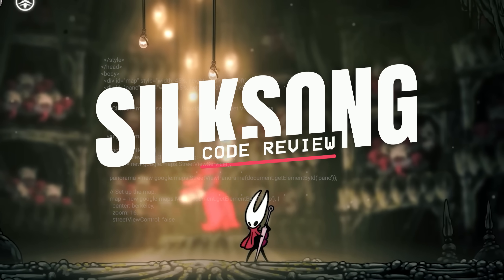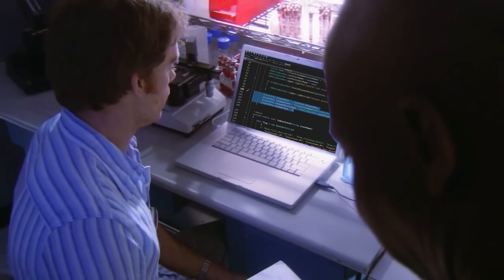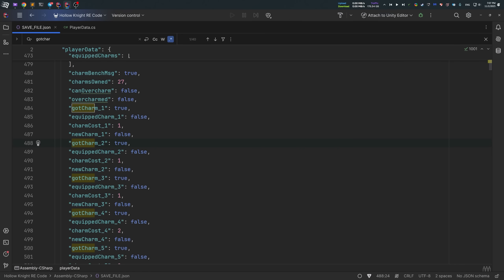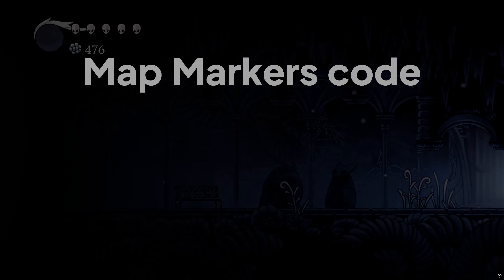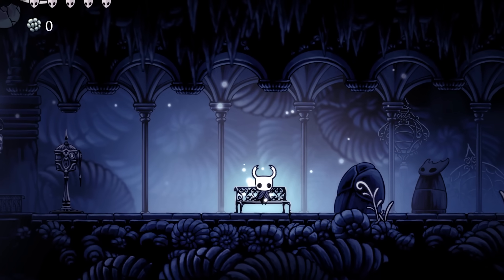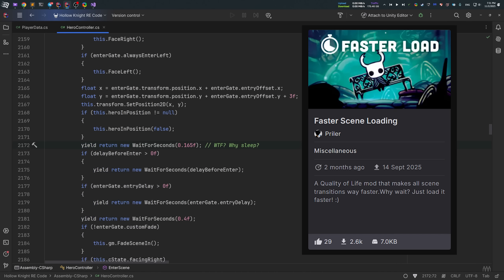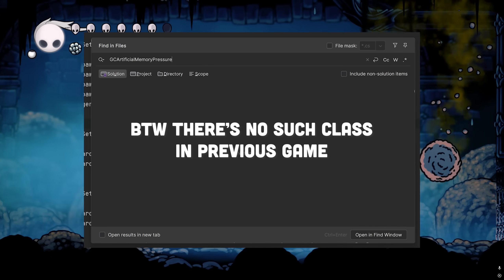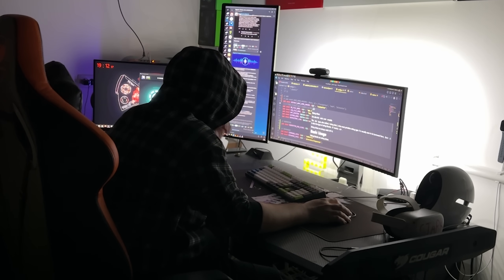Silksong Code Review: Bugs, Code Quality, Optimization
Today, we'll review the reverse-engineered C# code of Silksong.
We'll look at the code improvements, bugs, optimization techniques, etc.

[!] Important Note:
The code shown in this video was obtained through reverse engineering using Visual Studio software, which provides this functionality as an officially supported feature.
It does not represent the original source code created by Team Cherry, but a decompiled version for educational and research purposes only.